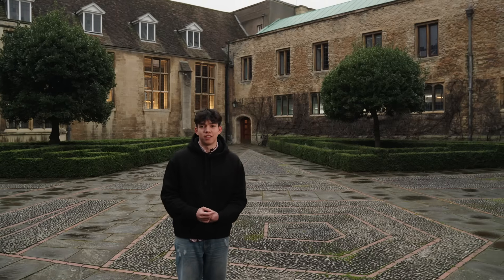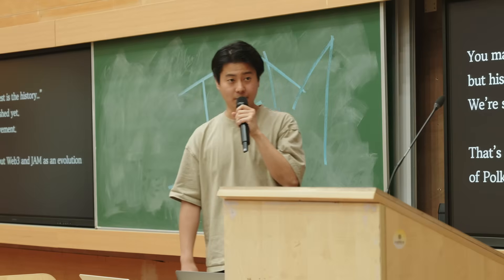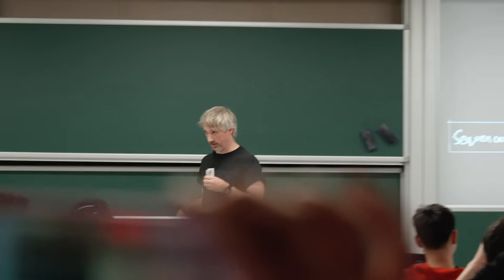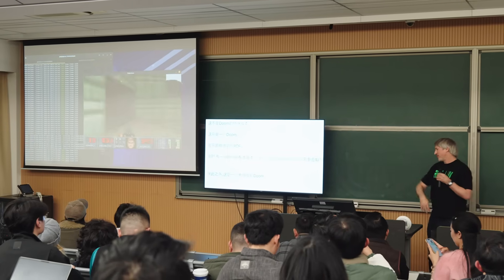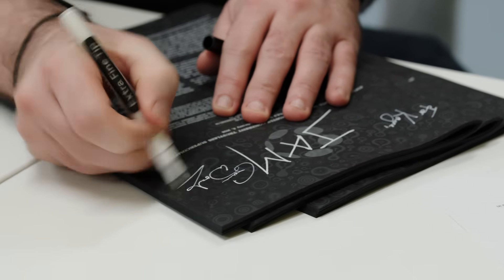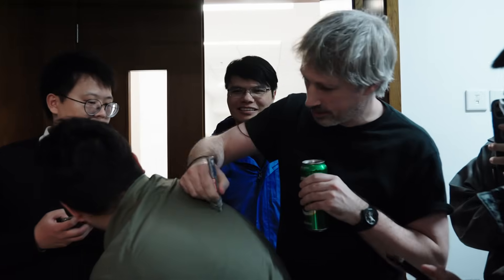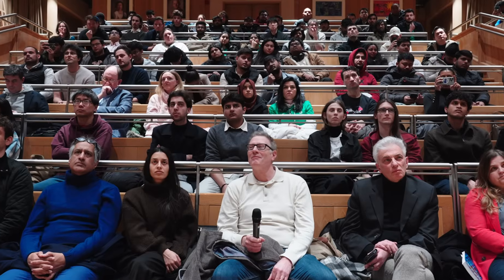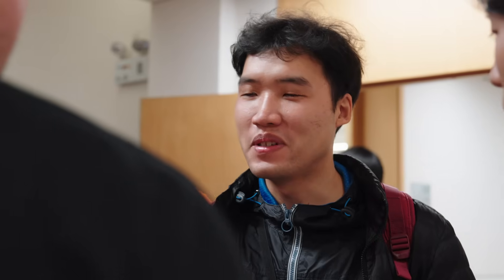From Cambridge to Shenzhen: Inside the Global JAM Protocol Tour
9 locations.
8 renowned universities and tech hubs.
From Cambridge to Shenzhen. 1 decentralised world-computer.

In early 2025, the JAM Tour brought visionary blockchain architect Dr. Gavin Wood to some of the most forward-thinking academic and technology communities. At the core of this journey is JAM Protocol (Join Accumulate Machine), a groundbreaking protocol designed to enable general-purpose computation on blockchain infrastructure. JAM removes the traditional limitations of blockchain-specific programming while preserving the powerful features of existing systems.

This recap revisits key moments from the tour and explores how JAM turns Polkadot into a flexible platform for any Web3 application, unlocking a new era of decentralized innovation.

JAM Protocol
JAM (Join-Accumulate Machine) is a protocol that revolutionizes how decentralized systems operate. By enabling the execution of general-purpose computer code on blockchain infrastructure, JAM removes traditional blockchain-specific coding constraints while retaining the robust features of existing systems. This innovative approach transforms Polkadot into a versatile platform capable of hosting any type of Web3 application, paving the way for a new era in blockchain technology.

Dr. Gavin Wood
Dr. Gavin Wood is a pioneering force in the blockchain world, best known for his instrumental roles in creating Ethereum and Polkadot. With an unwavering commitment to advancing open-source technology, his insights and technical expertise continue to redefine the digital landscape. In this lecture, delivered at the ​​Shenzhen University, Dr. Wood shares his vision for a future where blockchain technology underpins a more connected and innovative web ecosystem.